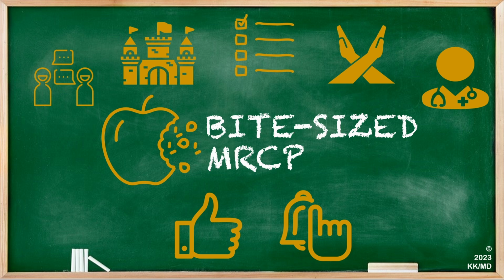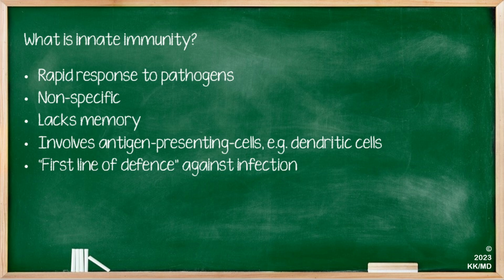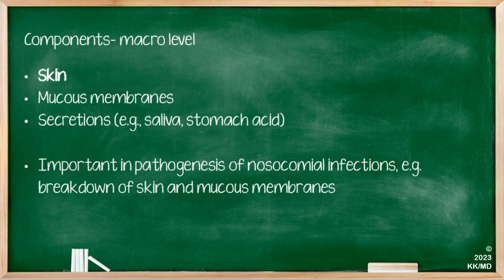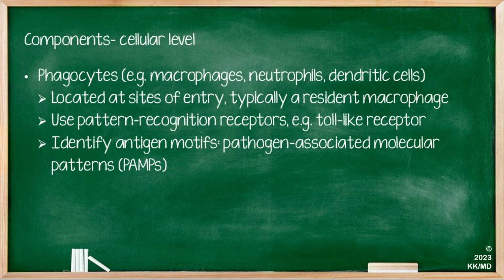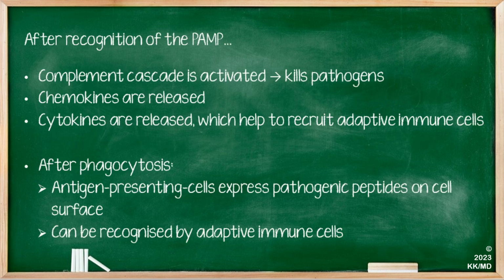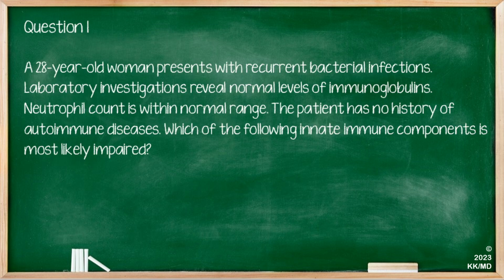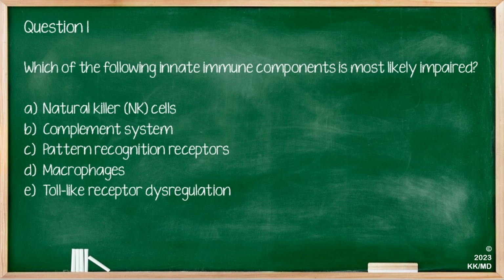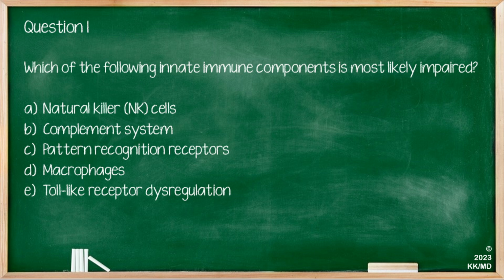Immunology - Innate Immunity - MRCP Exam Revision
In this video we cover Innate Immunity. This topic may appear in your MRCP Written Exam Part 1, MRCP Written Exam Part 2, or MRCP PACES Exam. In this revision video to help you prepare for your MRCP, we cover its primary components and the mechanisms by which it functions, along with answering an example question.

00:00 - Introduction
00:50 - What is Innate Immunity?
01:08 - Macro Level Components
01:35 - Cellular Level Components
01:57 - After recognition of the PAMP
02:20 - Question